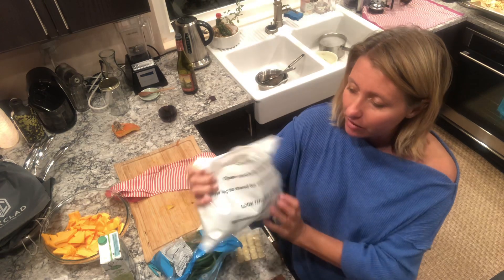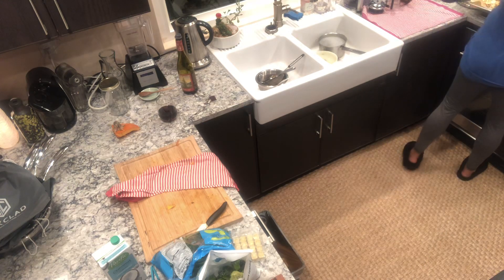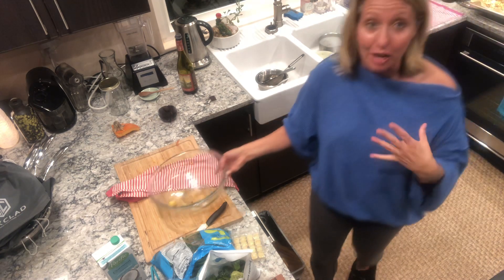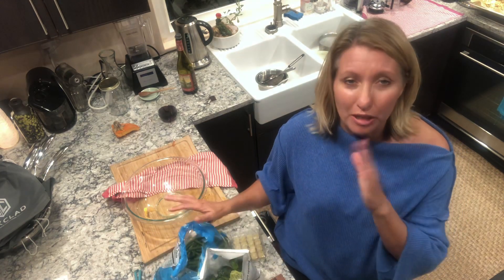One pot pumpkin curry!